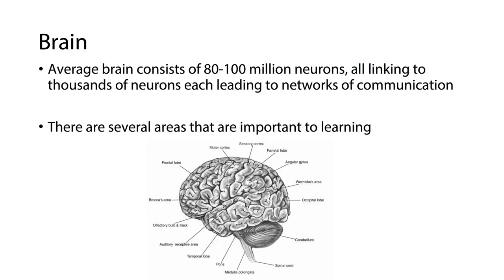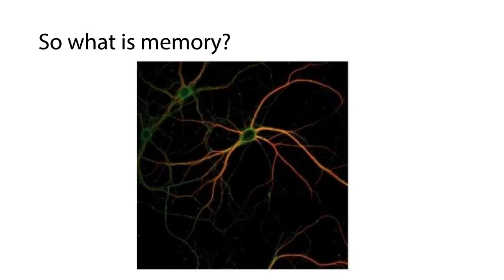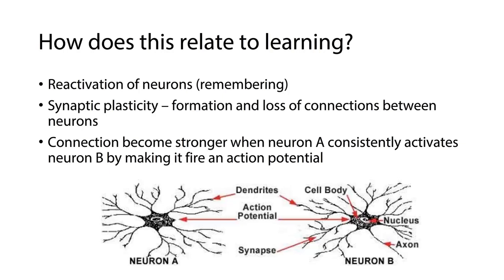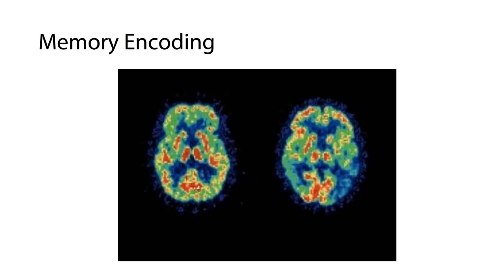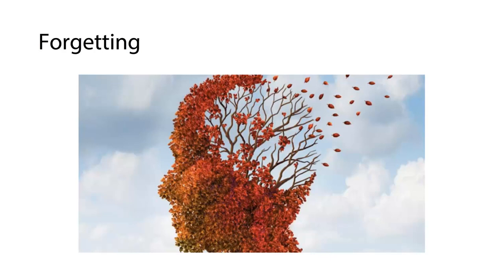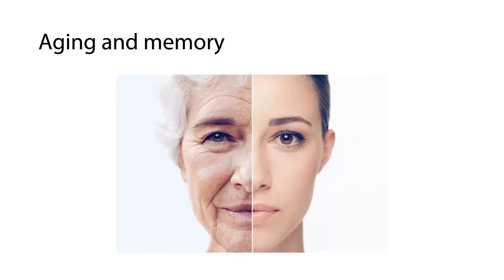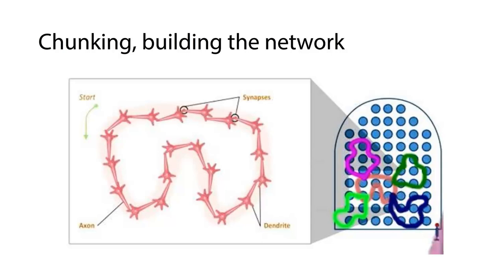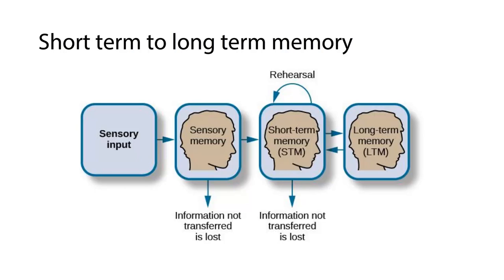Lecture 2 Bio117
This is the second lecture for Biology 117.  Enjoy!